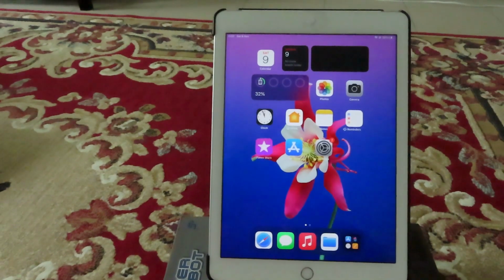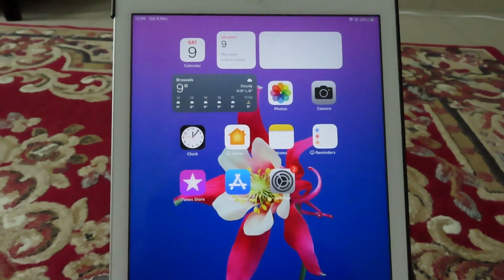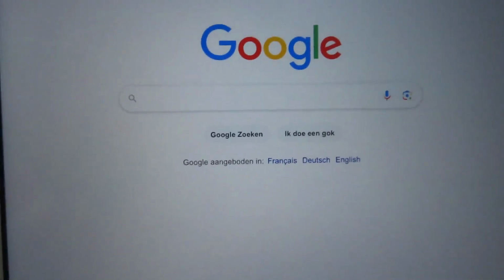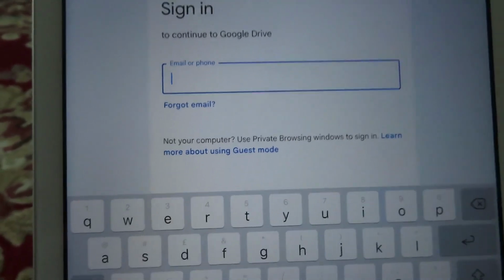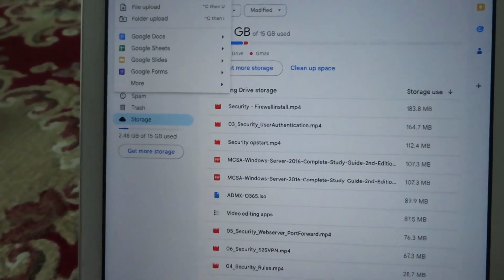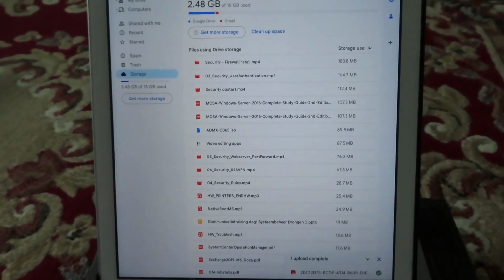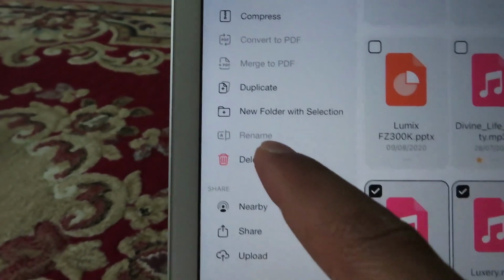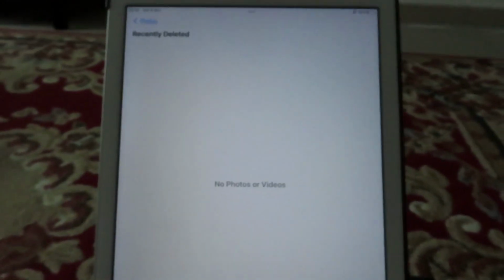How to Free Up Space on iPhone & iPad ? 5 Easy Ways to Fix Storage Problem "Full ⚠️"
I show you 5 best ways to Free-up storage space on iPhone and iPad, the best solution for all iPhones and iPads, regardless of what version you are using... Cannot take photo? cannot record video? Storage almost full? then you are at the right place.

Enjoy learning something new every day — and most of all, have fun!

This video answers these questions:

How to free up space on iPhone using iCloud
How to free up storage on iPhone without deleting anything
How to free up space on iPhone photos
How to free up space on iPhone without iCloud
How to free up space on iPhone 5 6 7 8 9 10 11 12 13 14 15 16
How to free up space on iPhone Reddit
How to free up space on iCloud OneDrive Google Drive
How to free up space on iPad
How do I free up storage on my iPhone?
Why is iPhone storage always full?
How to clean up phone storage?
How to increase iPhone storage?

how to free up storage space on iPhone and iPad?
how to fix iPhone storage full?

iPhone storage full? 5 best easy ways to free up space. how to fix storage problem?